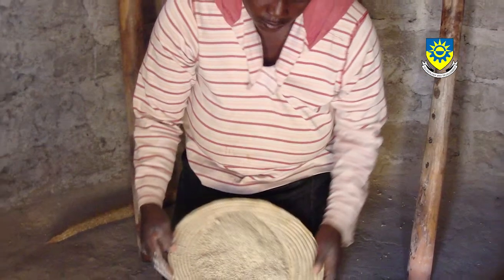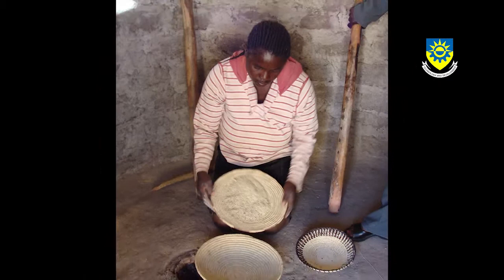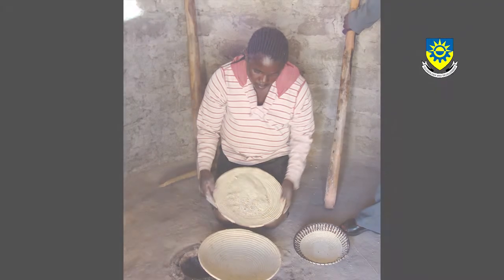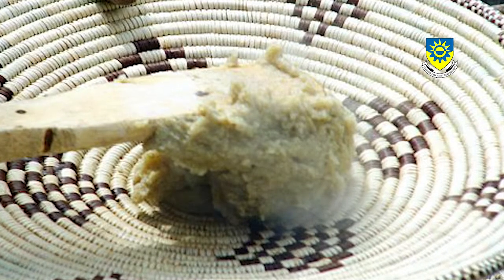Attitudes and preferences of mahangu flour consumers in Namibia: Mr Steven Denk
Mr Steven Denk, a lecturer in the School of Business, shares the outcome of his research on incorporating indigenous knowledge in new product development and commercial production processes.
Video Producer : Lazpak publishing cc
Audio: Exit - Koskolar daar,Copyright Rockaz Entertainment